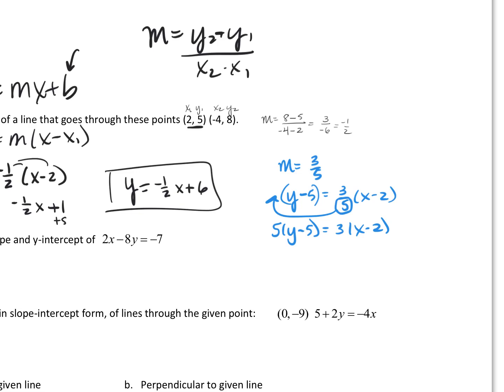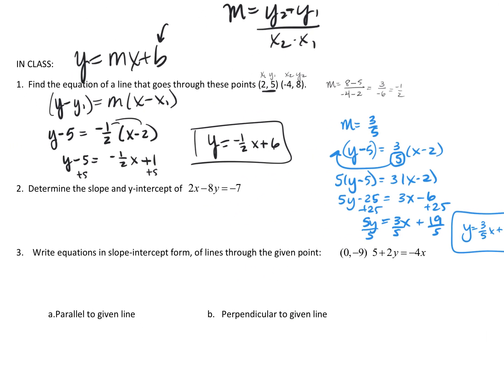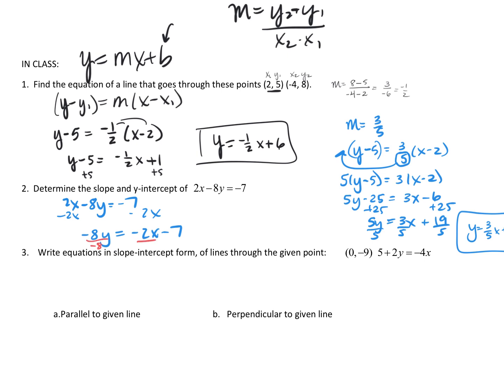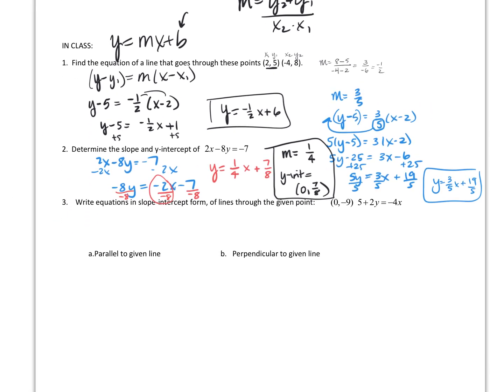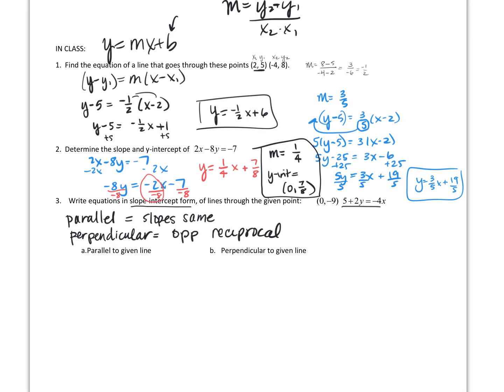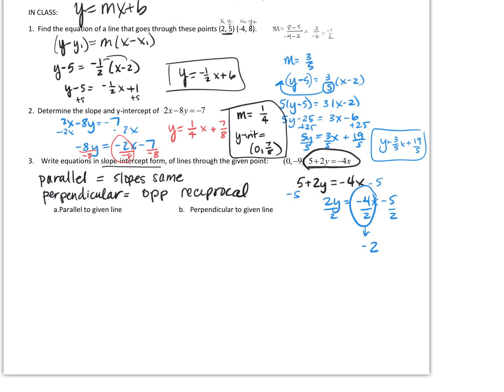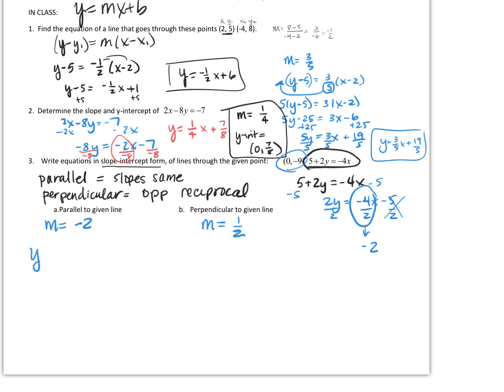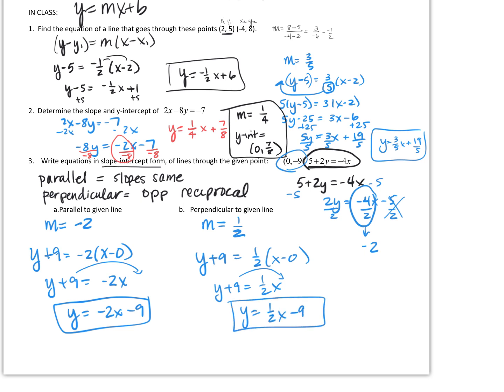Unit 1 Notes 1